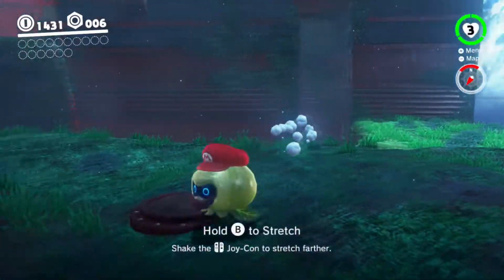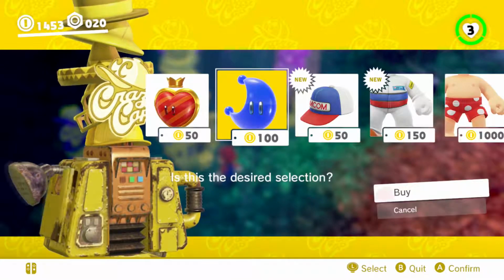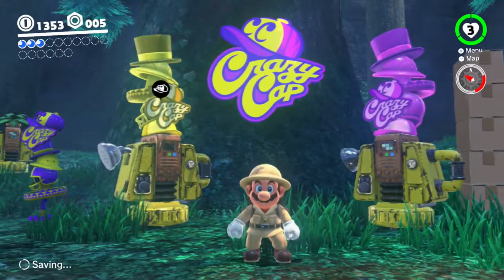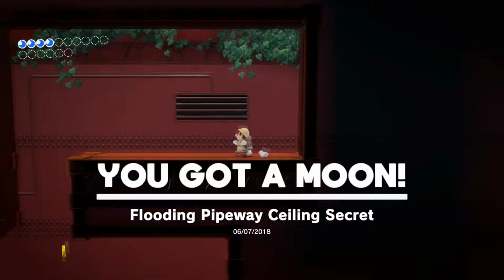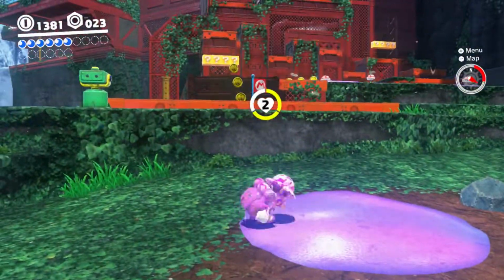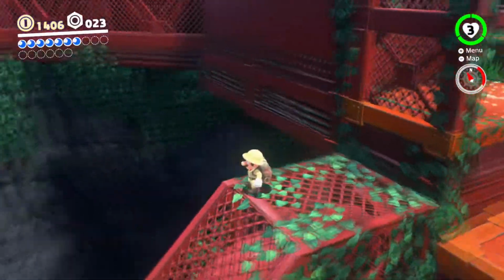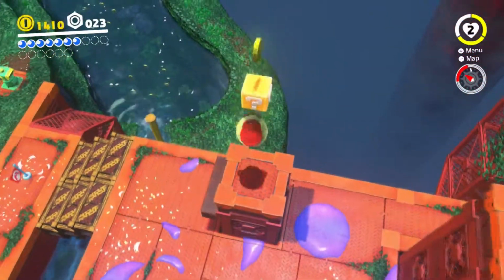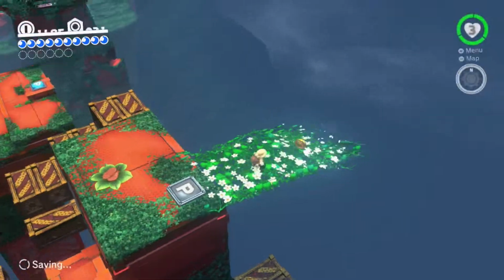Super Mario Odyssey Episode 9- Plumbers are like Onions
Hey there! Thanks for joining me on this expedition of the Wooded Kingdom. This is probably my 3rd favorite kingdom in the game. Nice visuals and music with a cool moon color. Also we have onions.